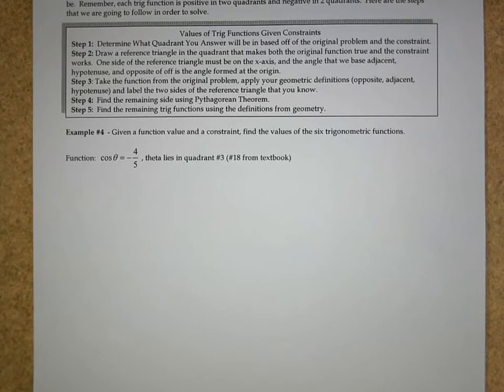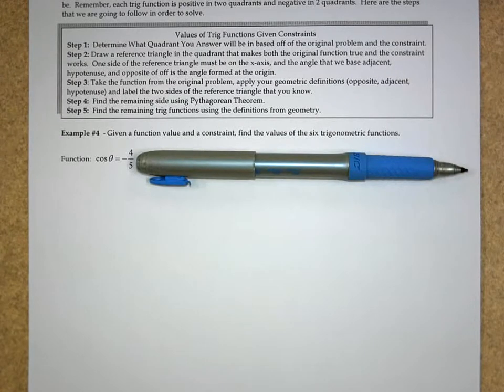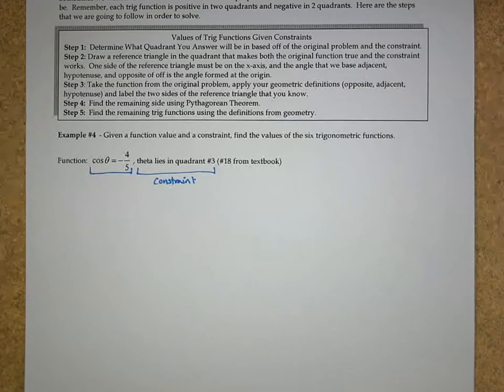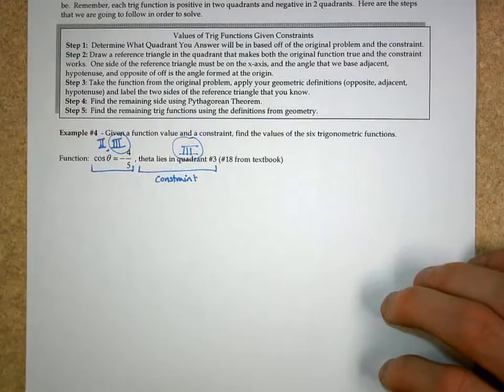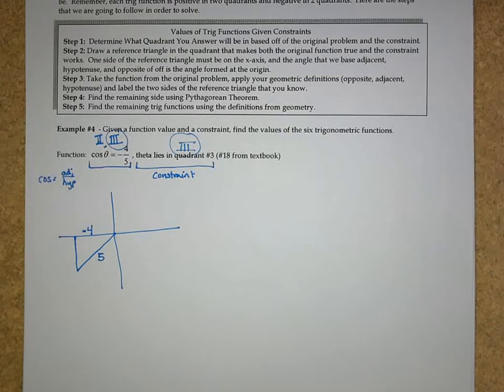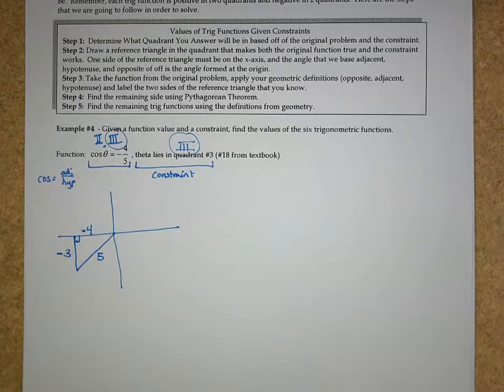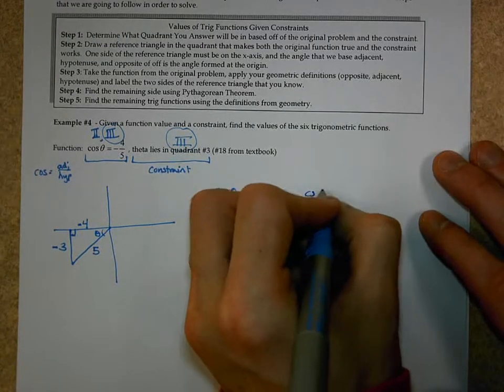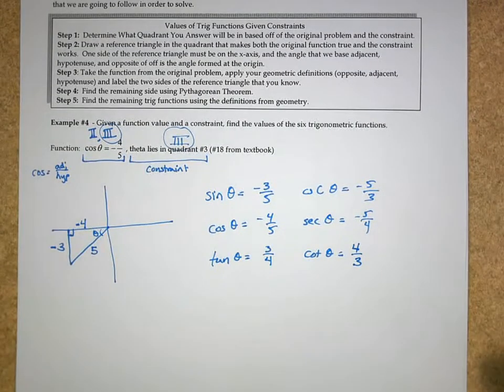Advanced Pre-Calculus Section 4.4 (Notes Page 59 - Part 2)